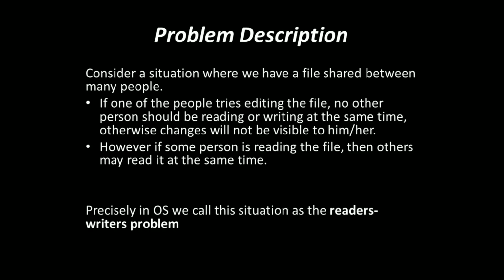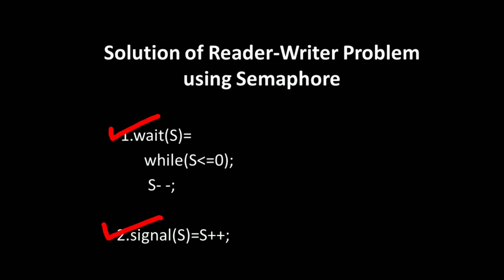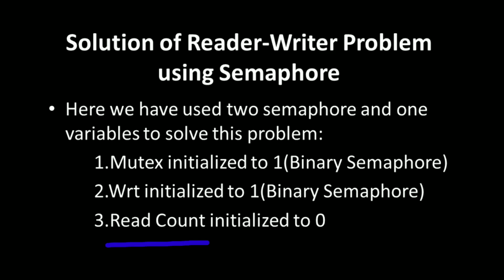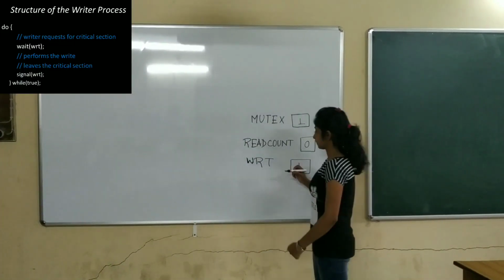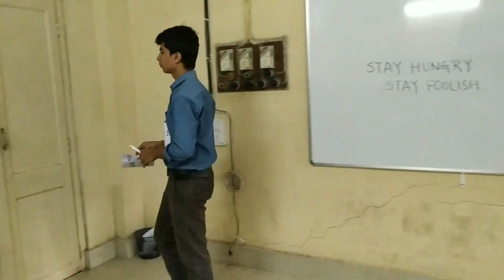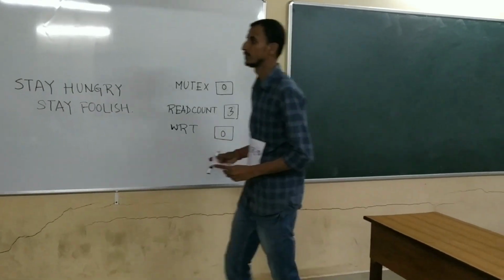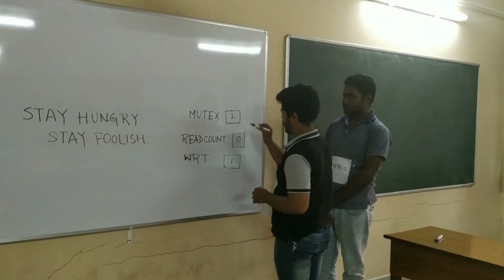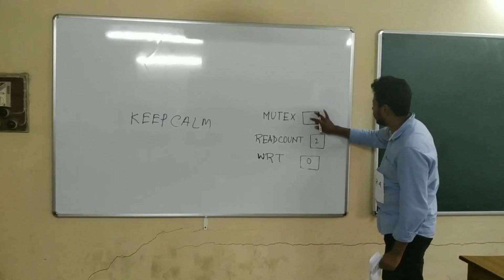Readers Writers Problem | Operating System | Synchronization Problem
In Operating Systems, the Readers-Writers problem is a classical synchronization problem that can be solved using semaphores.

Problem Statement:

There is a shared resource which should be accessed by multiple processes. There are two types of processes in this context. They are reader and writer. Any number of readers can read from the shared resource simultaneously, but only one writer can write to the shared resource. When a writer is writing data to the resource, no other process can access the resource. A writer cannot write to the resource if there are non zero number of readers accessing the resource. The problem of inconsistency occurs when two writers, or a reader & a writer tries to access the resource simultaneously.

Solution:

From the above problem statement, it is evident that readers have higher priority than writer. If a writer wants to write to the resource, it must wait until there are no readers currently accessing that resource.

Here, we use two semaphores named mutex and wrt. An integer variable read_count is used to maintain the number of readers currently accessing the resource. The variable read_count is initialized to 0. A value of 1 is given initially to mutex and wrt.

Instead of having the process to acquire lock on the shared resource, we use the semaphore 'mutex' to make the process to acquire and release lock whenever it is updating the read_count variable. Readers start reading by incrementing read_count and decrement it after they have finished reading. Writers are locked out till the read_count reaches 0 meaning that no readers are currently active. When a writer enters the critical section, it locks out all other writers & readers.